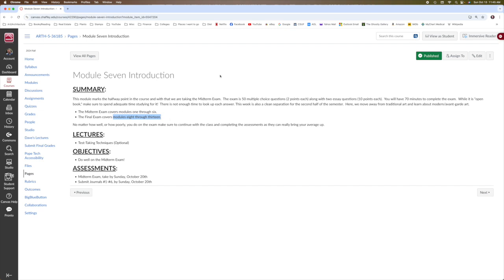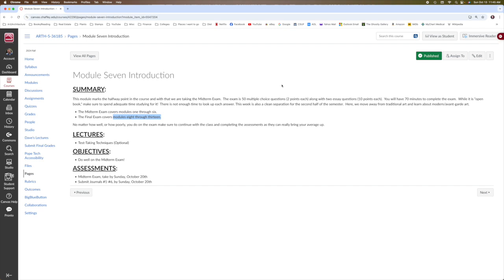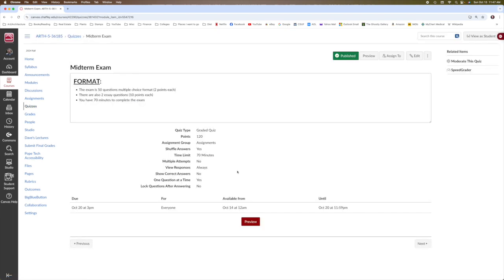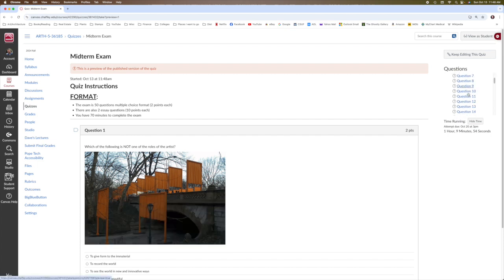CHAFFEY COLLEGE 14W-MODULE SEVEN INFORMATION-FALL 2024